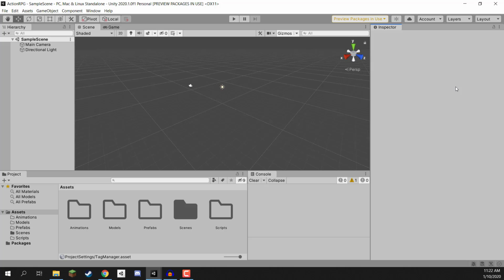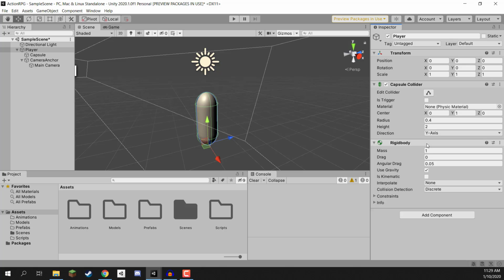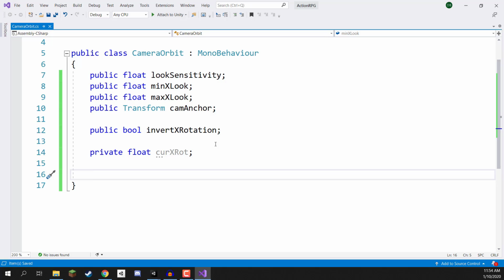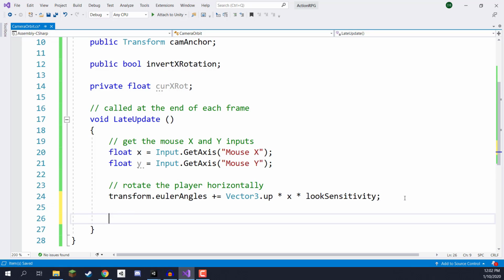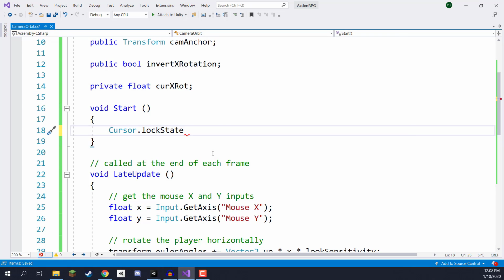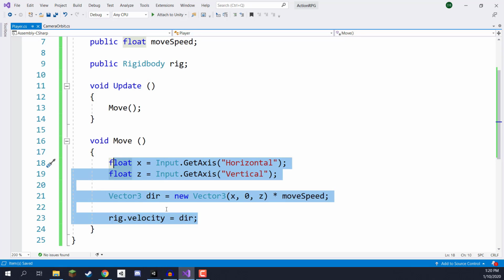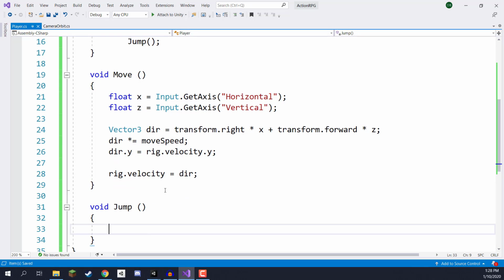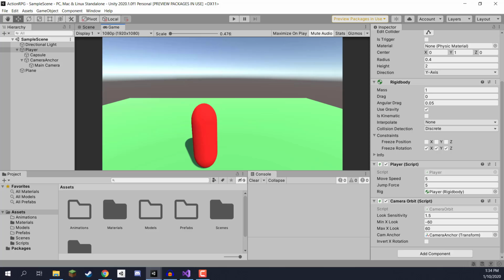Creating a THIRD PERSON Controller in Unity - RPG Tutorial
TRANSCRIPT

Enhance your game development skills by learning to build a 3D action RPG. Focusing on the popular Unity engine, you’ll explore third-person action gameplay complete with animations, environment setup, enemies that chase the player, attack mechanics, and more. Not only will you learn crucial skills for working with many of Unity’s popular tools, but also master techniques and systems that can be further expanded for your own action-oriented game projects. Create third-person, orbital cameras. Set up player & enemy movement animations. Control enemy navigation with a NavMesh. Implement an environment with natural obstacles. Improve aesthetics with post-processing effects .Script attack mechanics with appropriate UI.